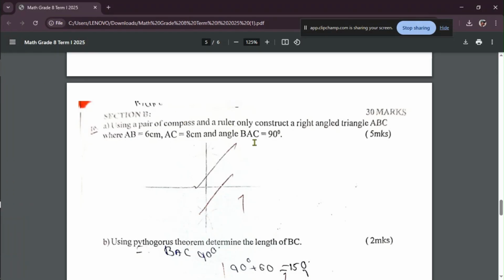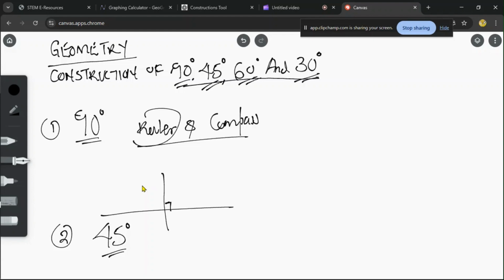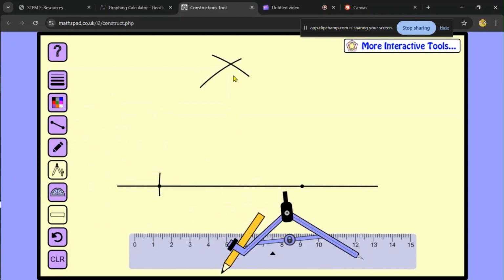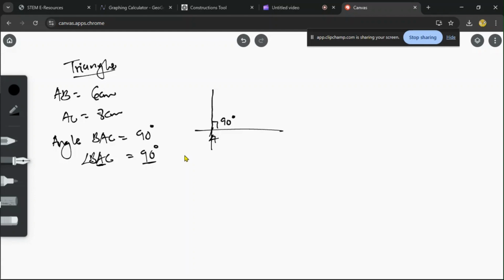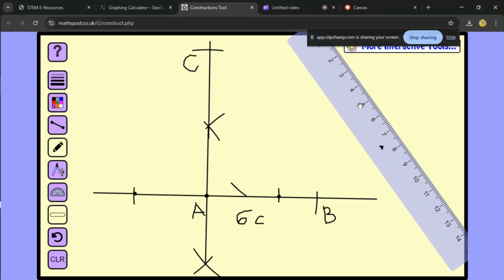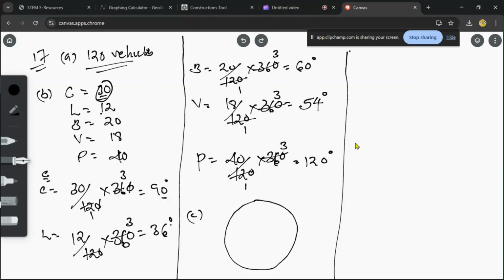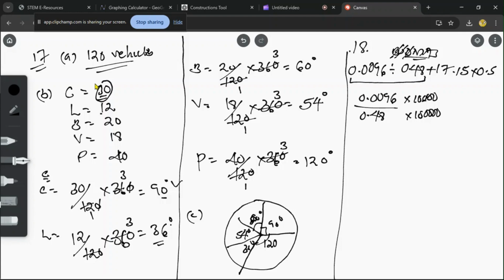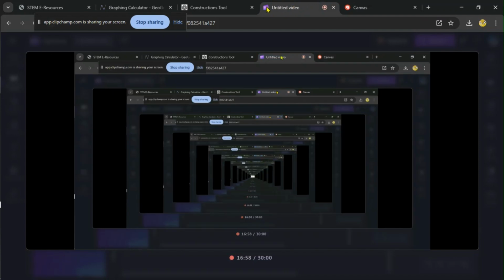GEOMETRY(CONSTRUCTING ANGLES 90,45,60 AND 30)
Hi! Welcome! For this class ensure you have a geometrical set with you for effectiveness. Good to know you are there. For any query chat me